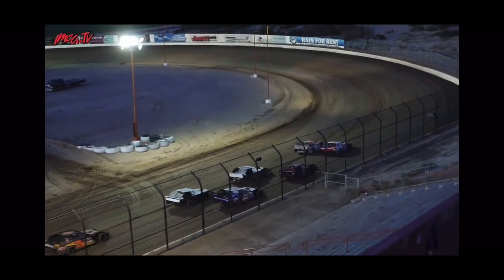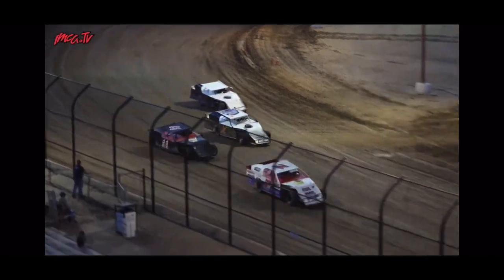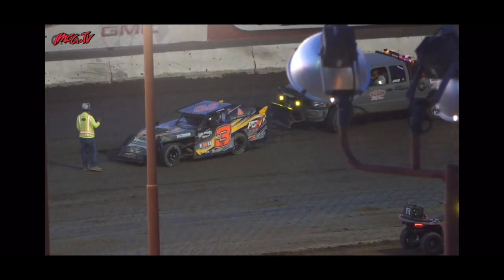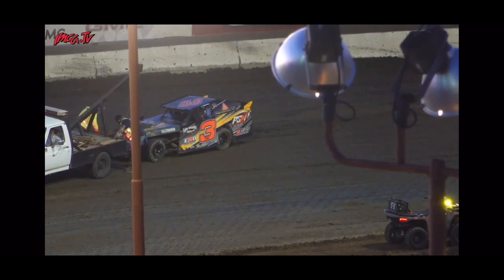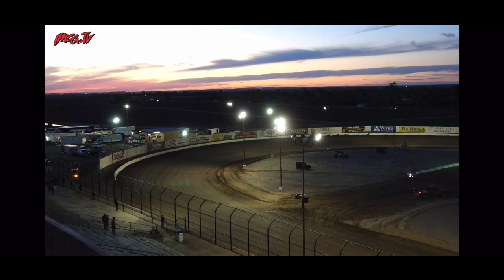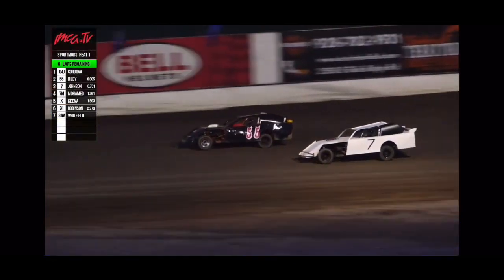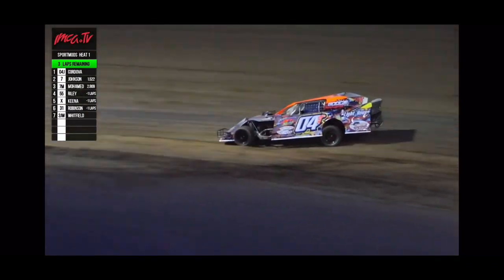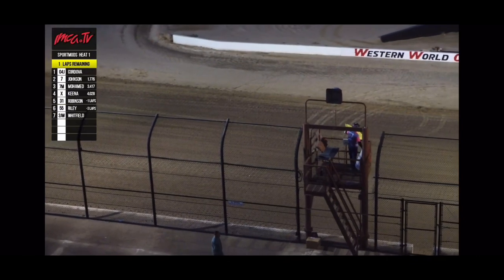Imca Sportmods heat race #1 at Cocopah Speedway 2/23/2024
Imca Sportmods heat race #1 at Cocopah Speedway night #5 of the Imca race tour in Arizona 2/23/2024